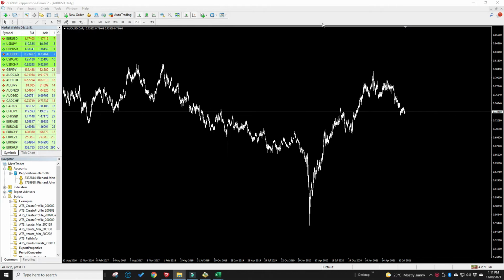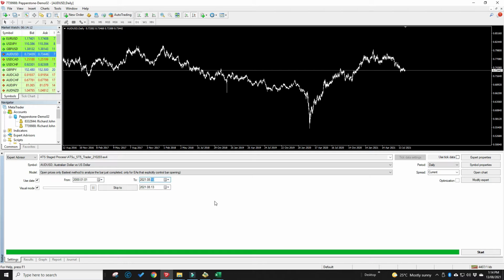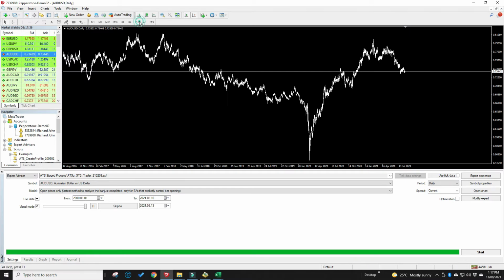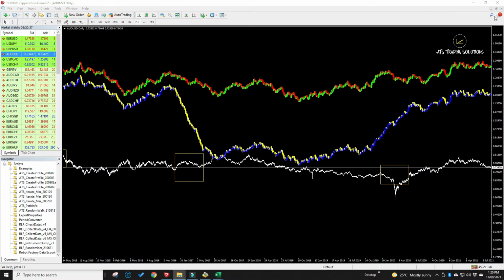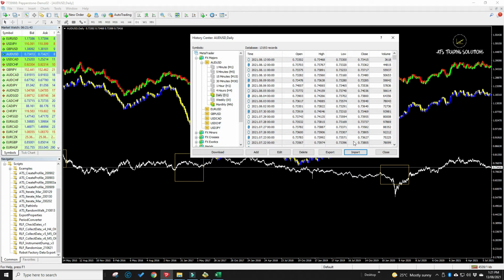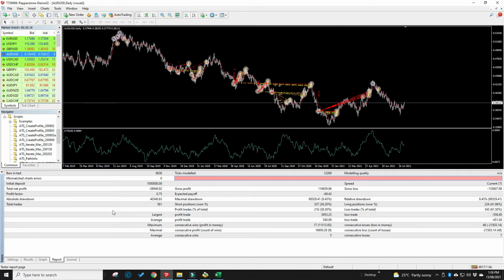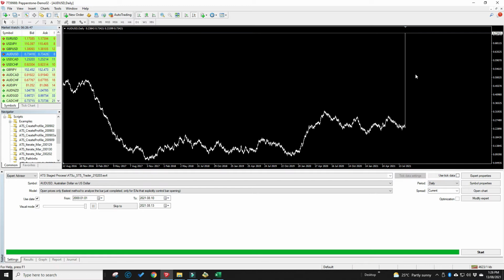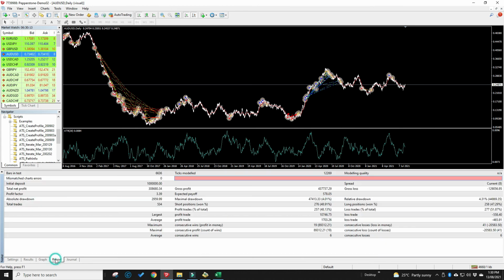Constructing Random Price Series with Bias - Part 2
Part 2 of a 2 part video mini series that showcases a useful Script Generating Tool in Metatrader 4 for Constructing Random Price Data and Inserting Bias into a Random Series.

We can use this as a method to stress test our Trend Following Models and observe performance arising from noisy market regimes and when bias (serial correlation) influences  a random price series leading to powerful price signals that give us our edge.

The script can be used as a testing tool to evaluate the ability of any quantitative trading method to extract an edge from market data.

The script is available for use by Members of the Traders Outpost.